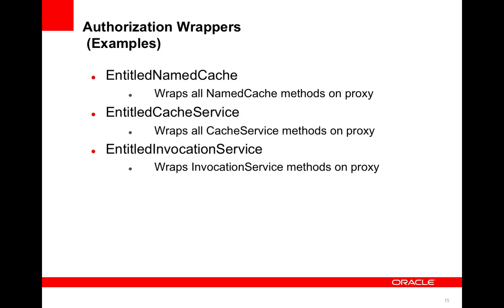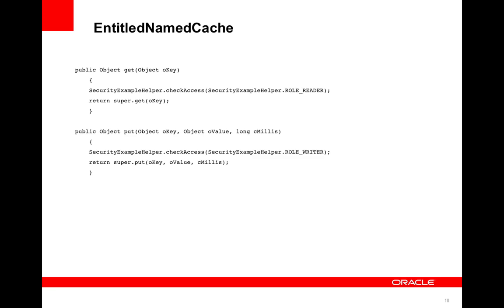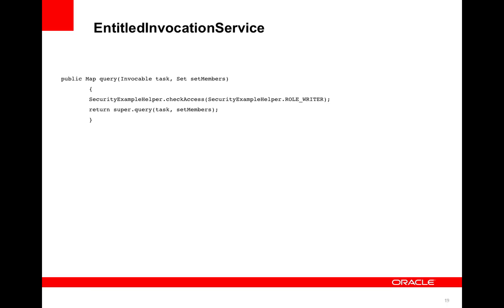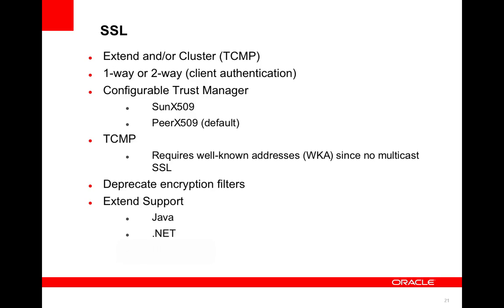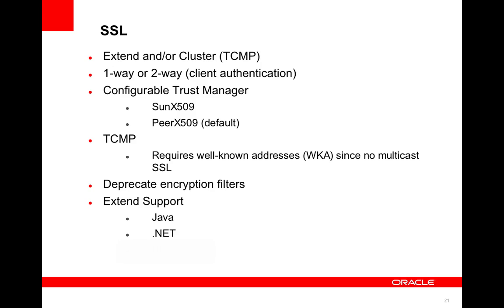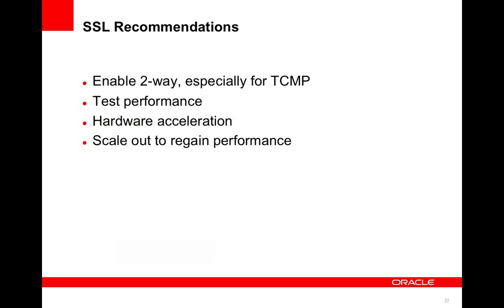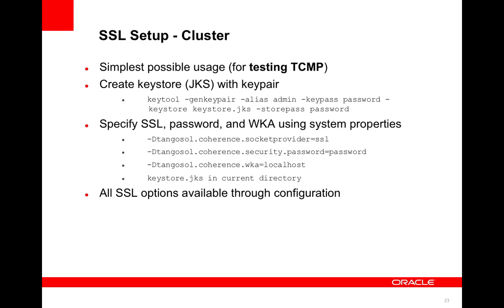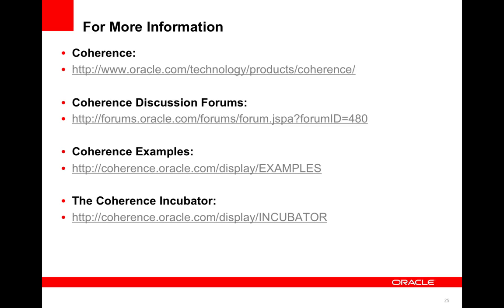Coherence - Security Features Overview (Part 2)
This video is an overview of the Oracle Coherence security features including:
* The New Security Examples
* Pluggable Security Token (Identity Handling)
* Subject Scoping
* Authorization Wrappers
* SSL Support